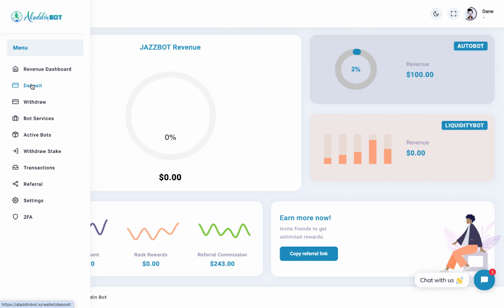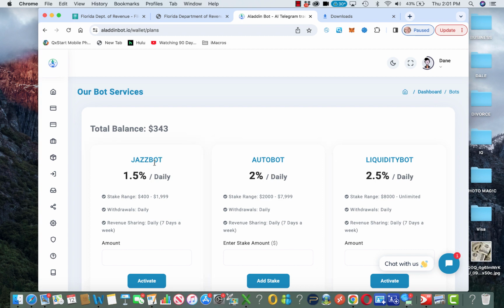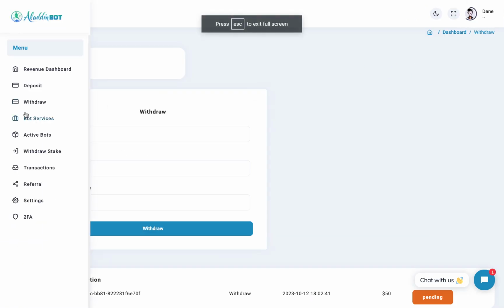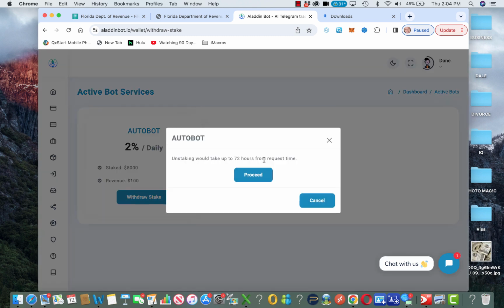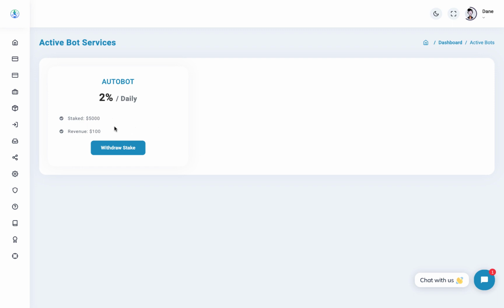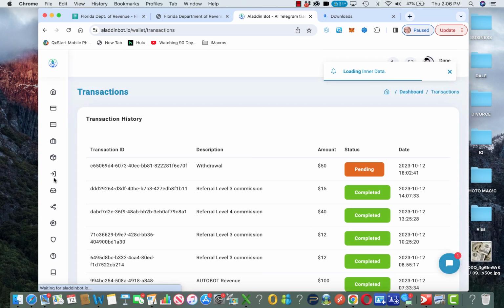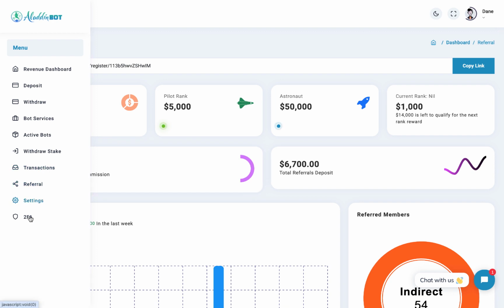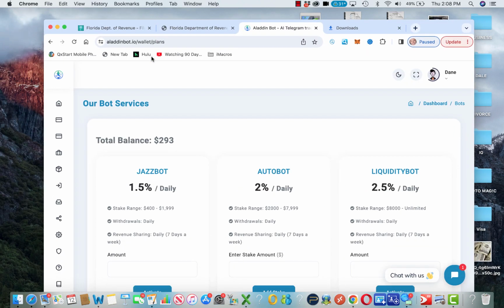AladdinAI Bot (backoffice walkthrough)